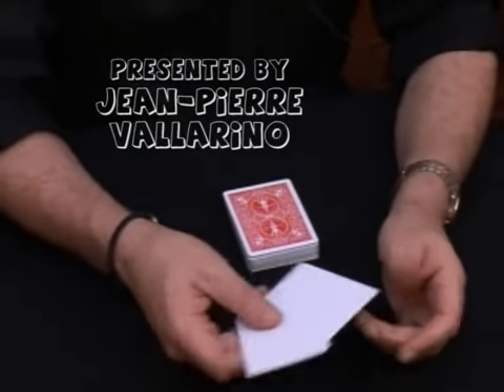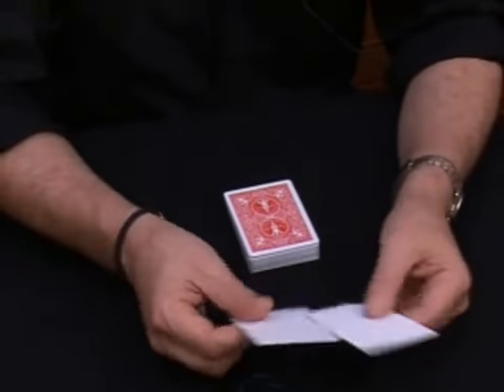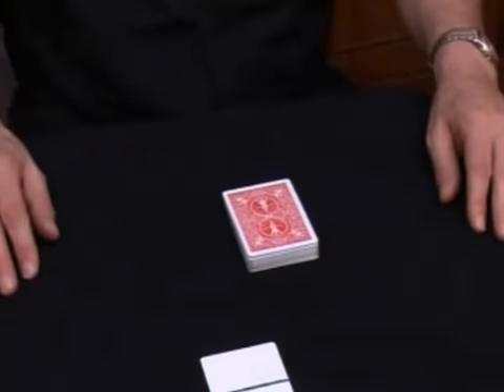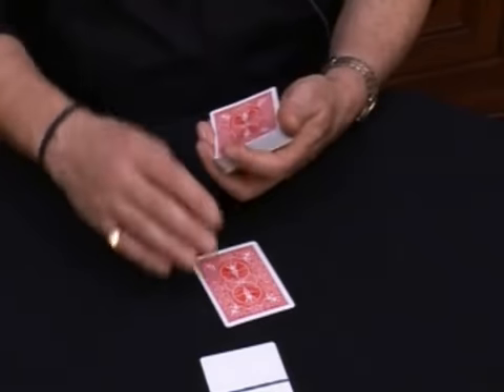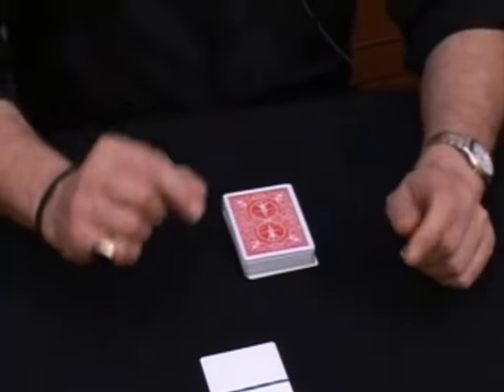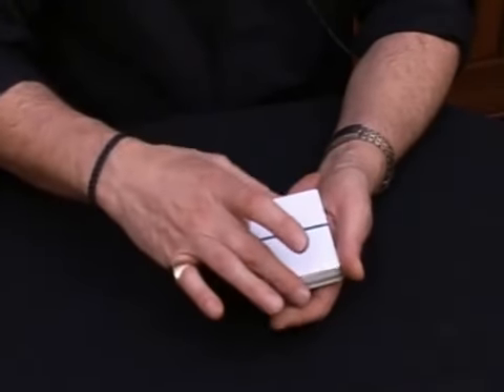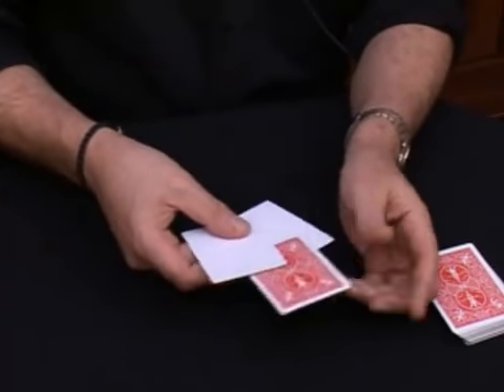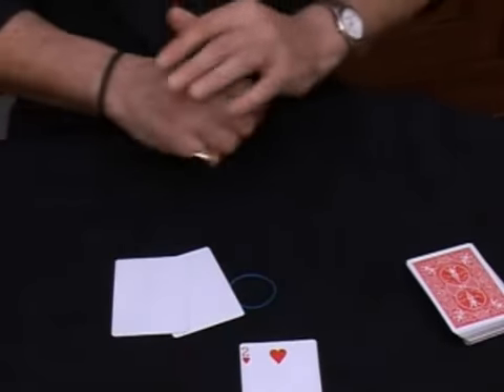Bandwich by J.P. Vallarino